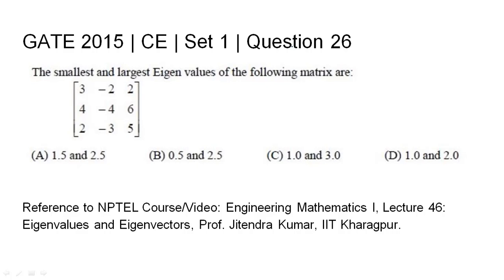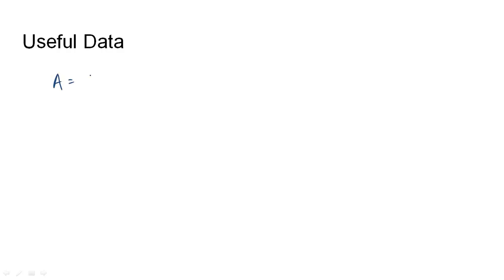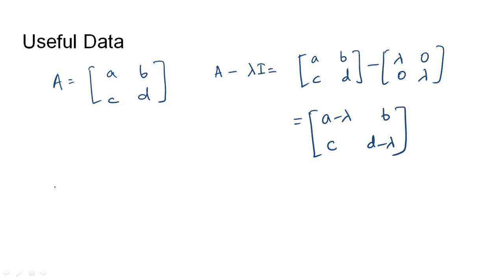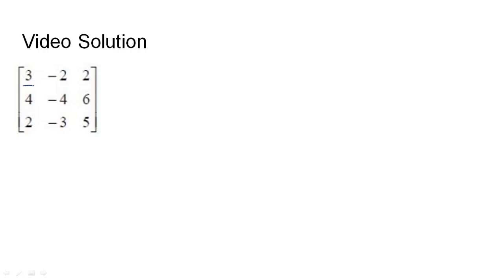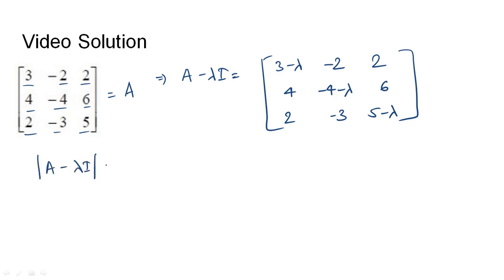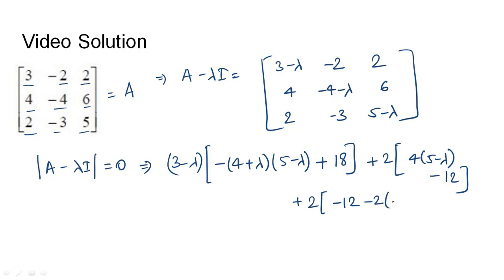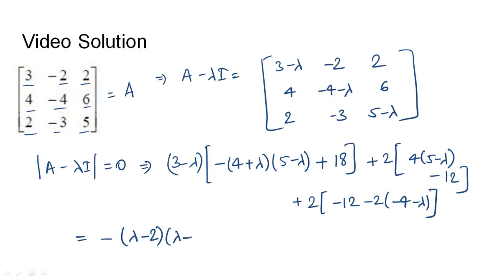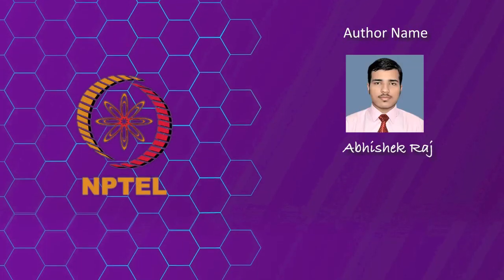Q26 CE 2015 S1